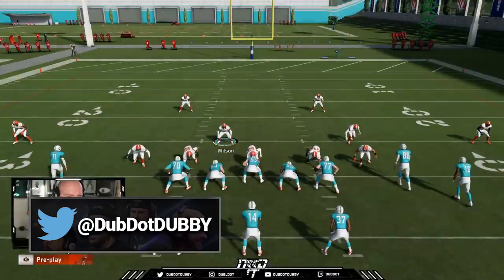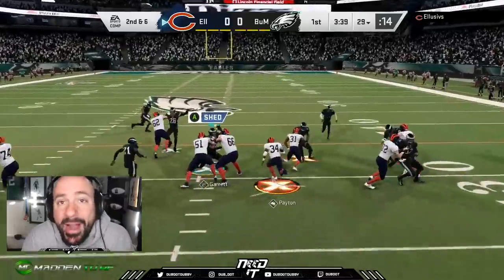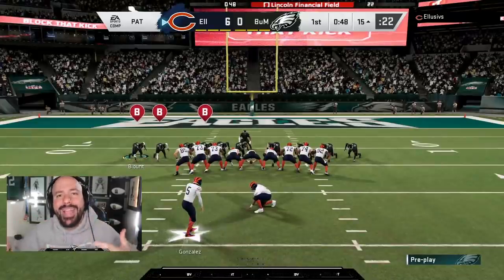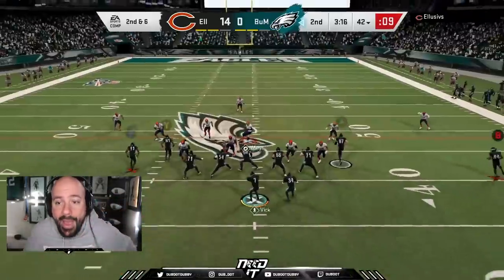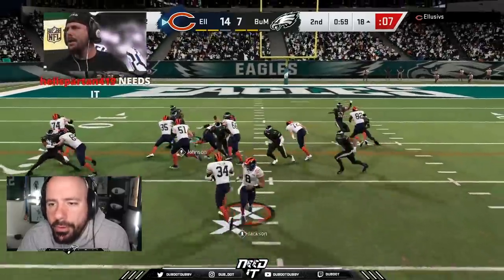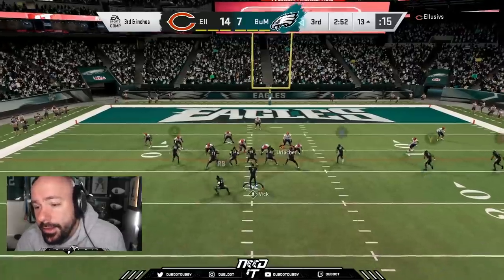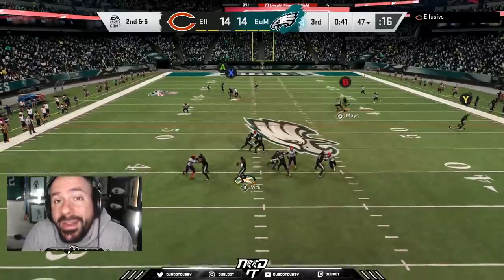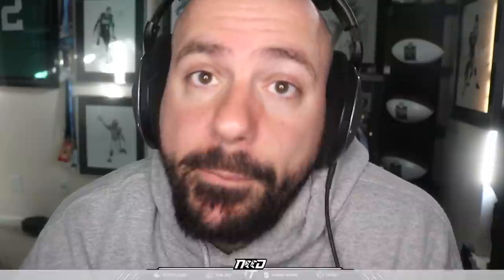Madden 20 - WL GAMEPLAY - PHYSICAL PASS DEFENSE!